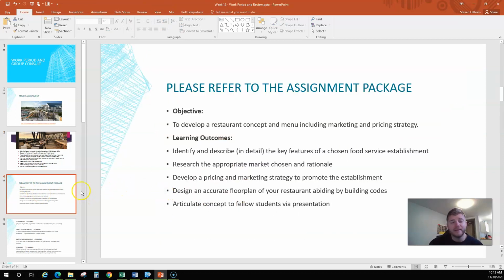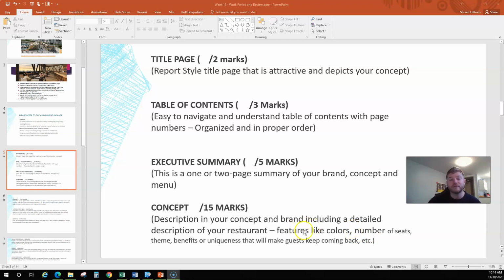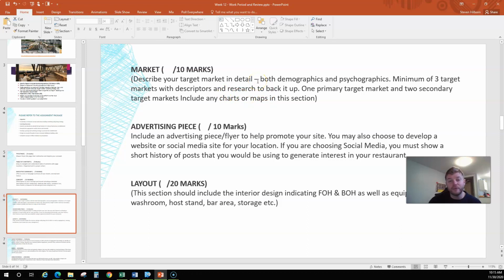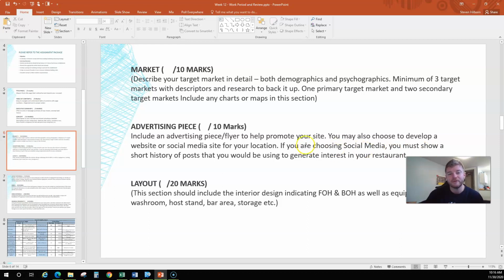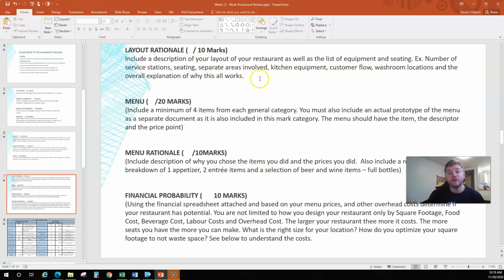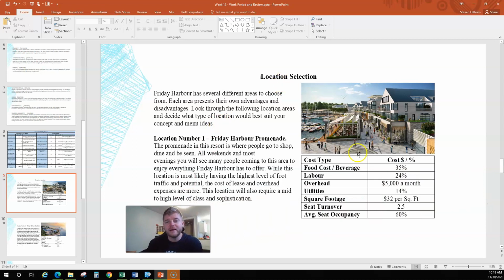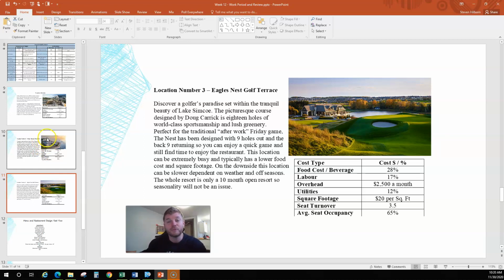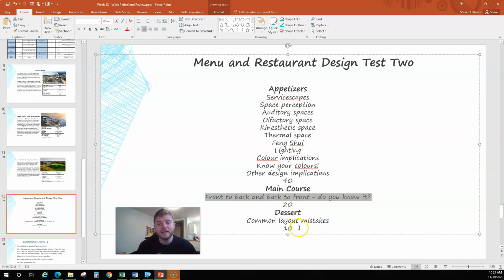Week 11 - Major Project